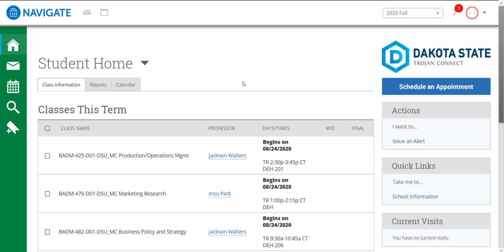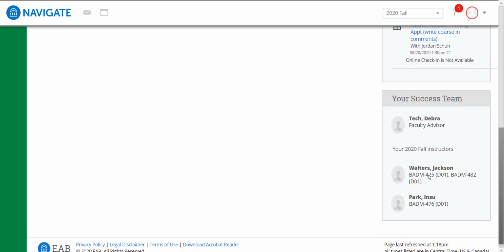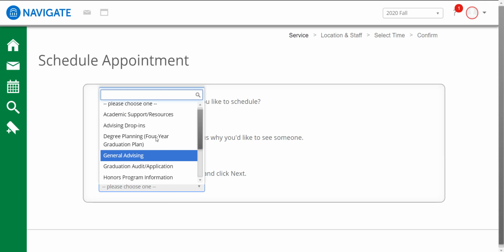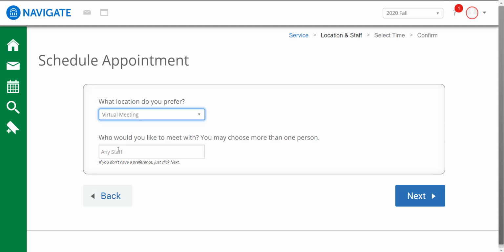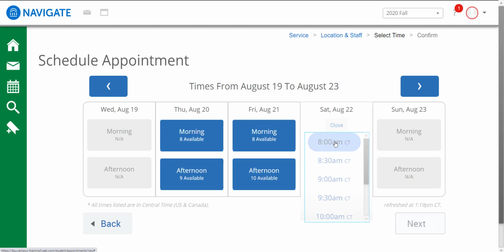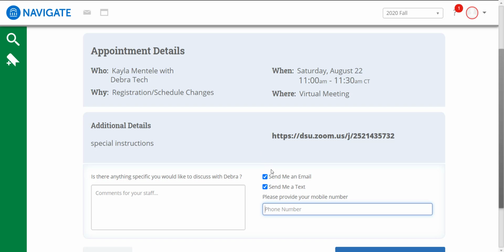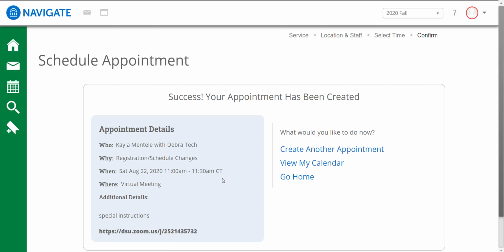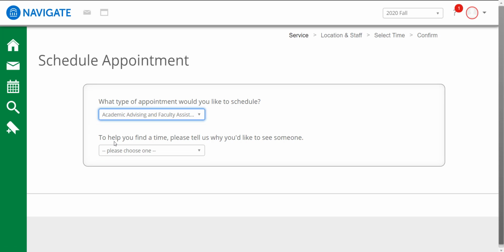Scheduling an appointment Using TrojanConnect @ Dakota State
This video will walk you step by step through the process of scheduling an advising appointment at Dakota State University